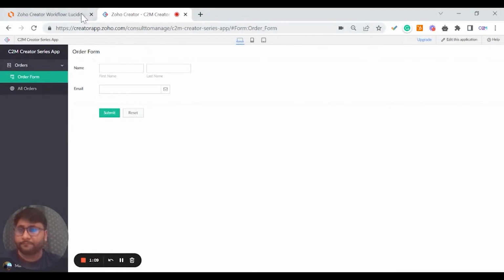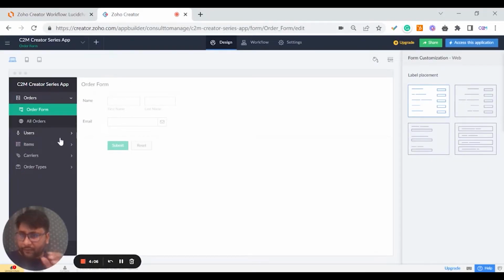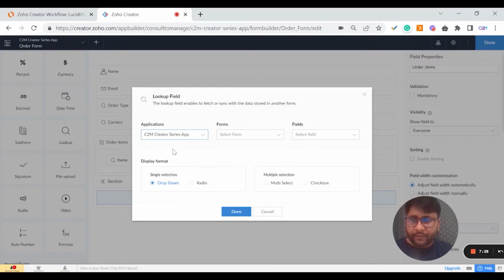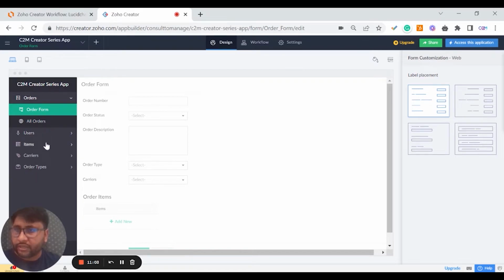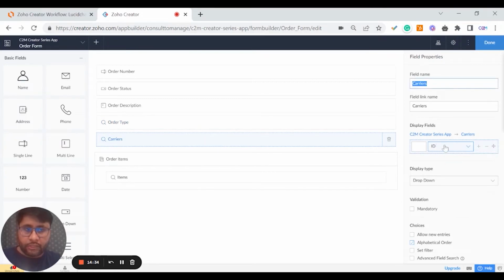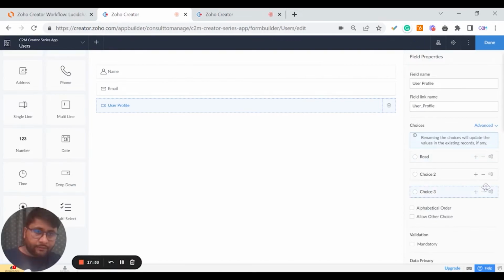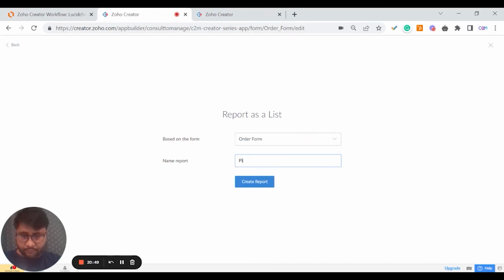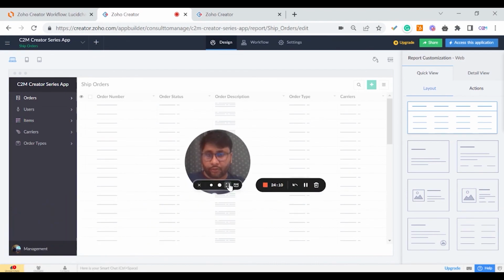Setting Up Forms, Reports, and Lookup Relations - 5